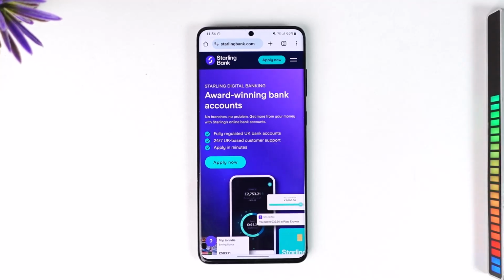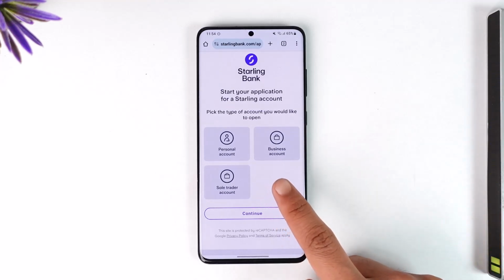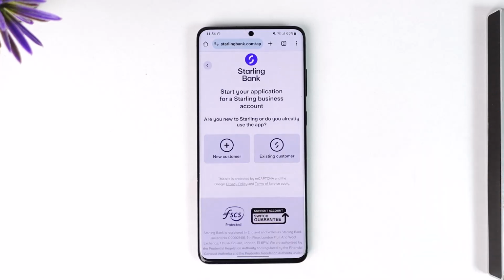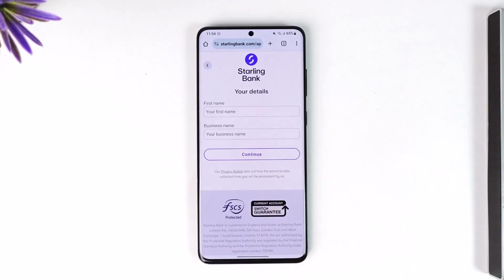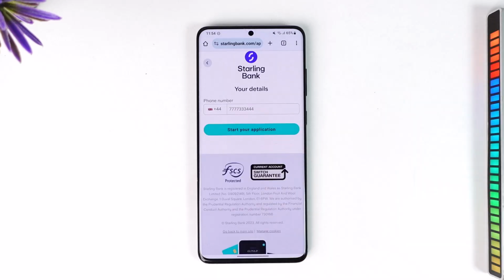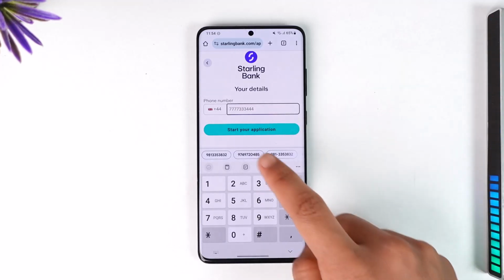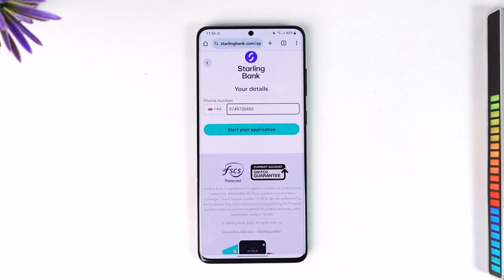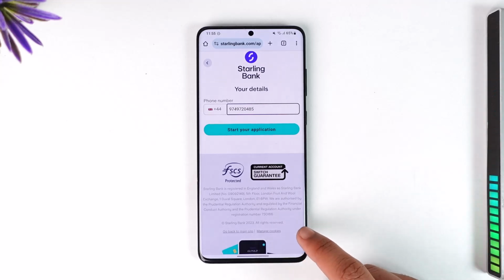How To Open Starling Bank Business Account !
In this tutorial video, I am simply going to show you how you can open Starling bank business account.

~Chapters:
0:00 Introduction
0:13 Open Starling Bank Business Account
1:18 Conclusion